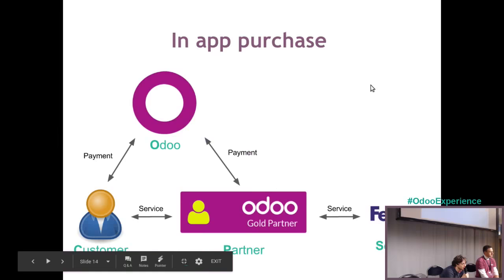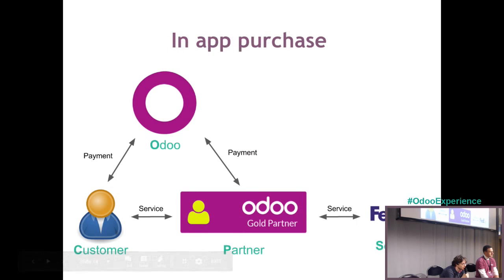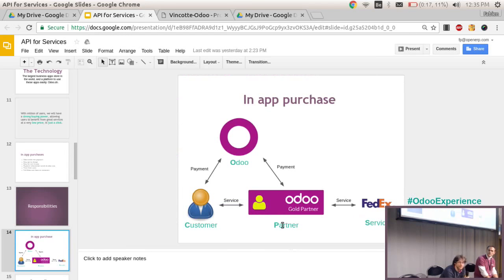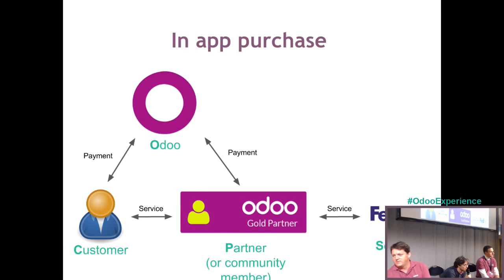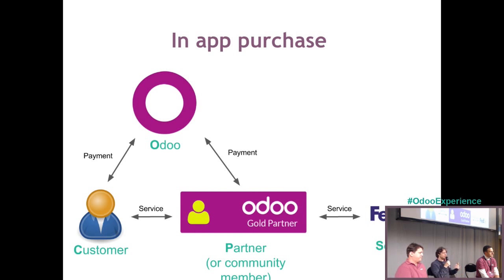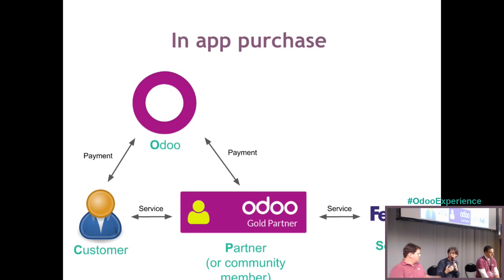Ask Me Anything: Antony Lesuisse and Fabien Pinckaers - Odoo Experience 2017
During this session, attendees had the opportunity to ask anything to Fabien Pinckaers and Anthony Lesuisse.

Speaker: Antony Lesuisse, Chief Technical Officer - Odoo